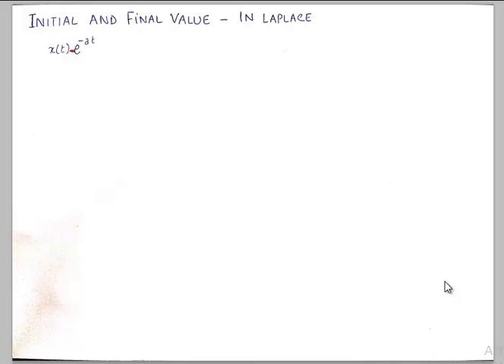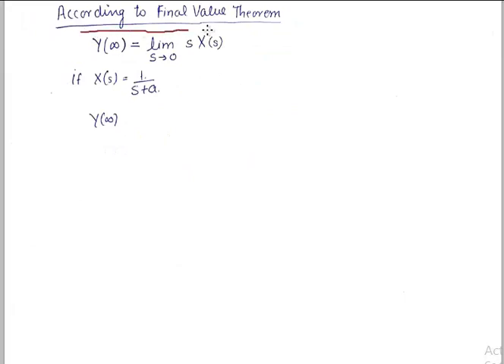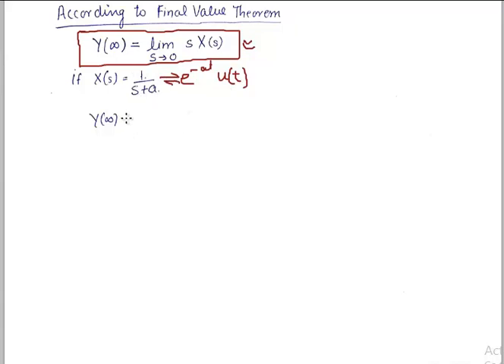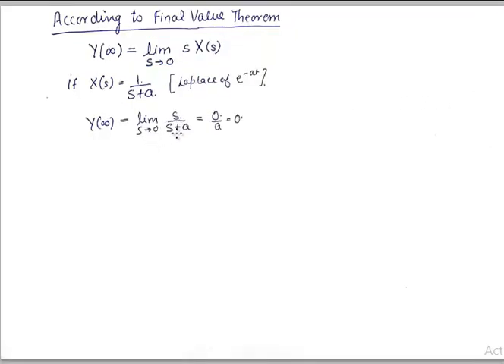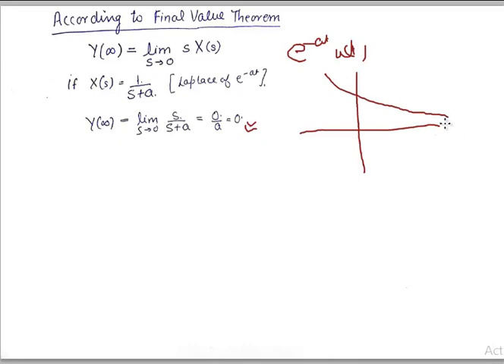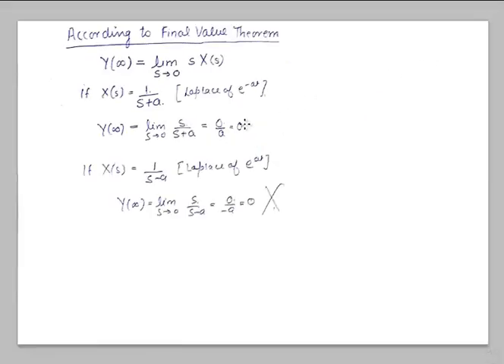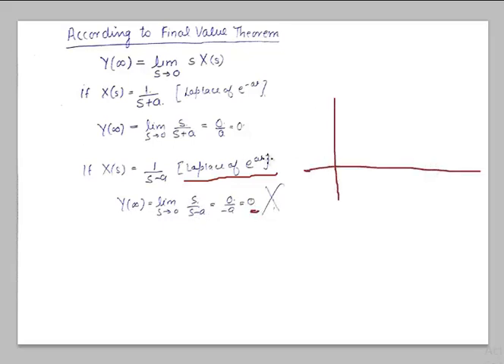Importance of ROC in Initial and Final Value Theorem